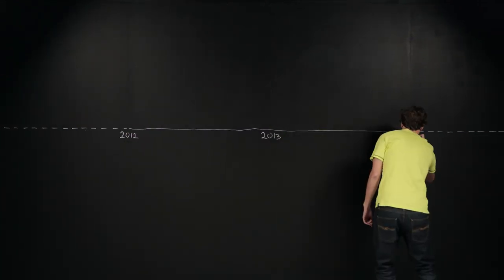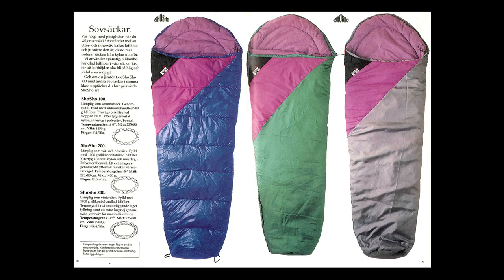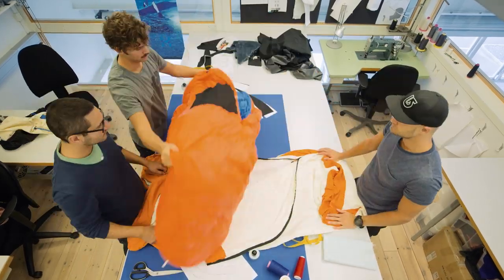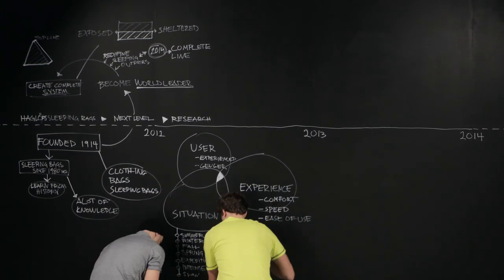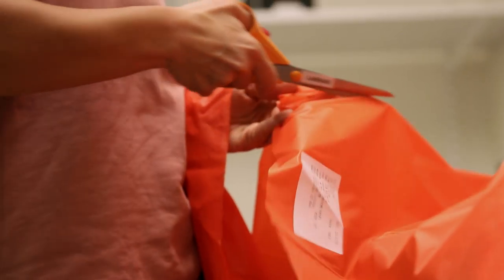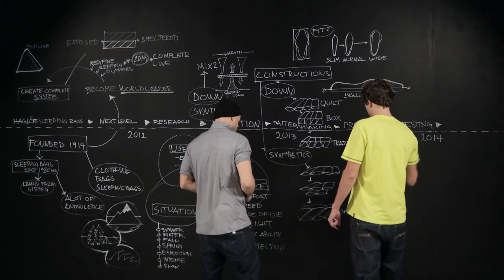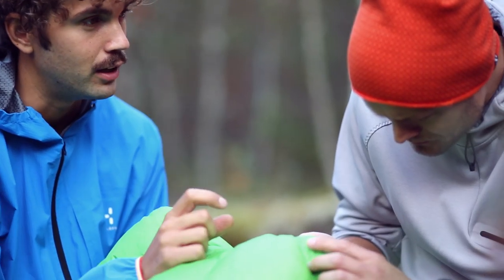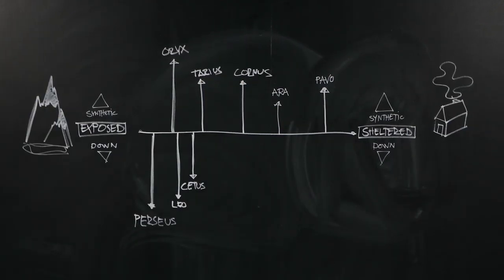HAGLÖFS | BASE CAMP - THE PROCESS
Sleeping bag designers Henrik and Jacob explaining the process of creating our whole new concept of sleeping bags and accessories, that we call Base camp.